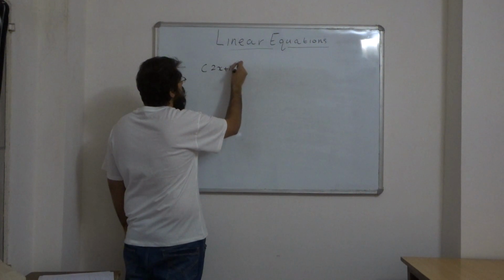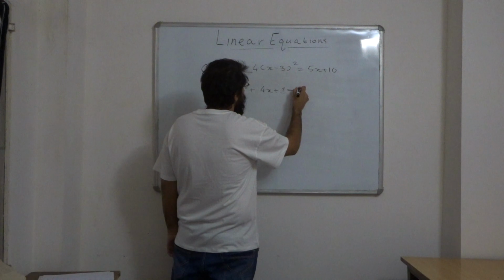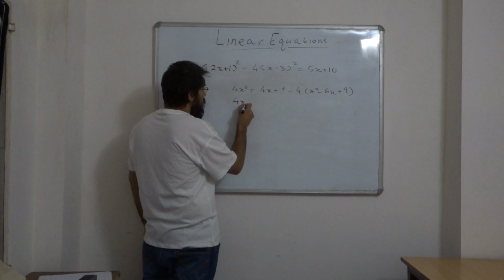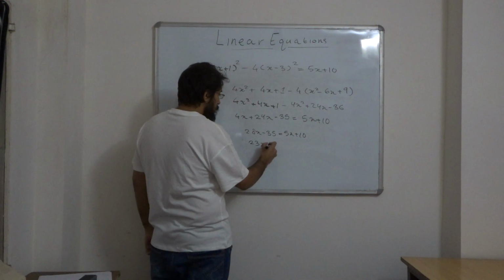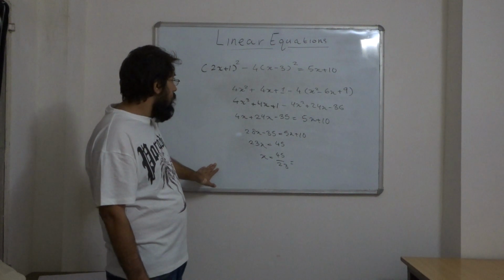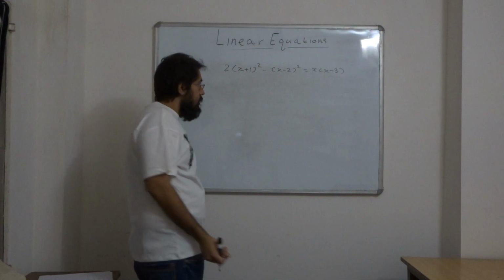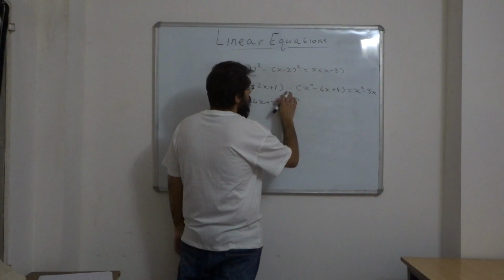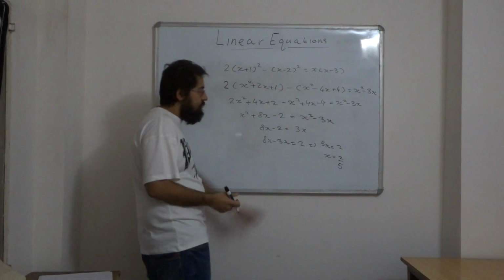Linear Equations in One Variable Part 13